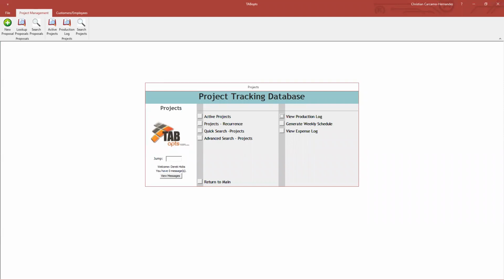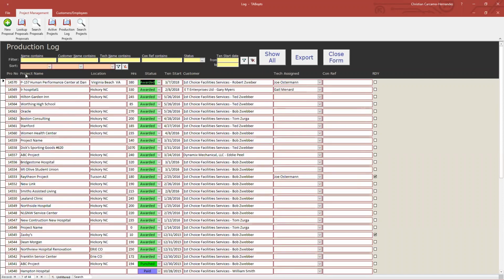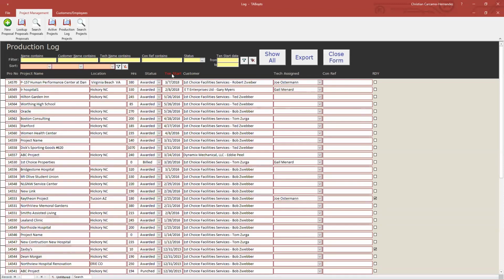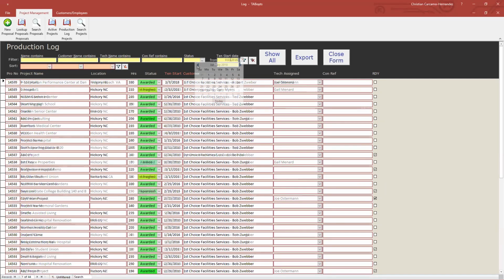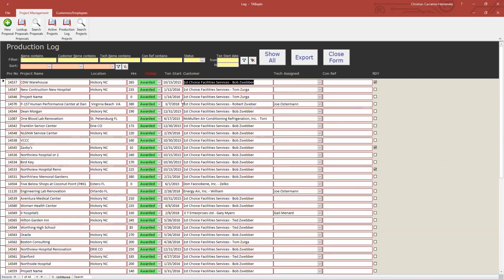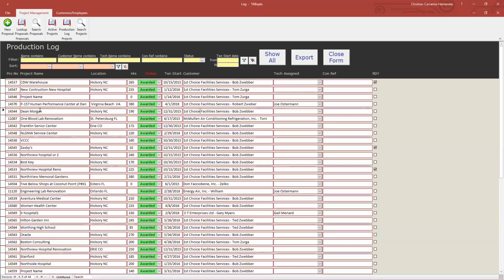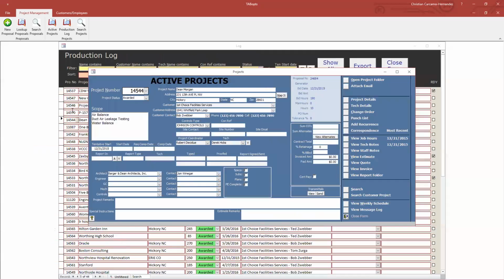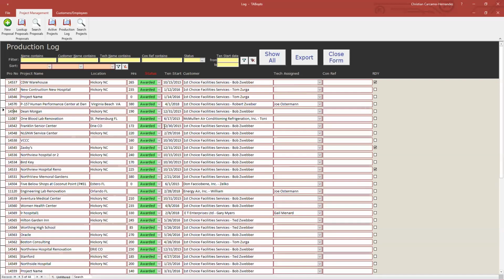Tabopts Production Log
Learn how to proactively manage all of your projects and to clean off you white boards with the Tabopts production log management console.